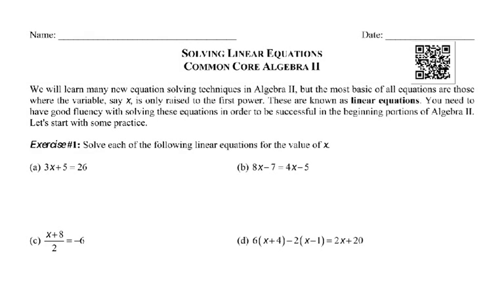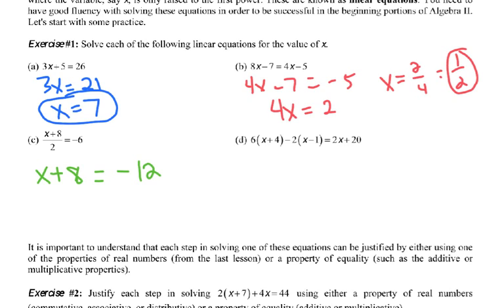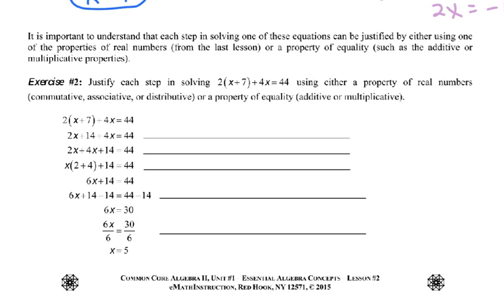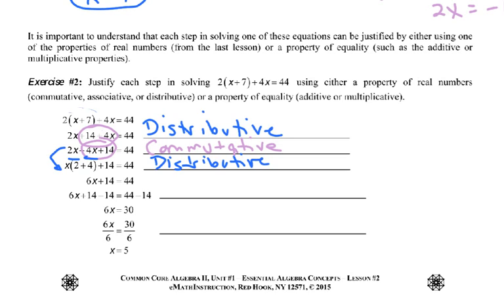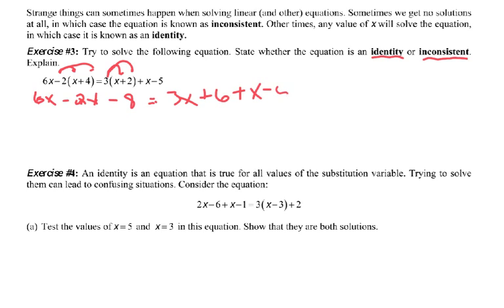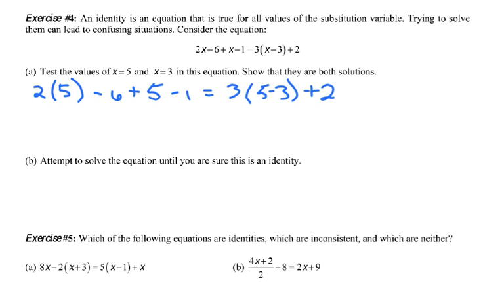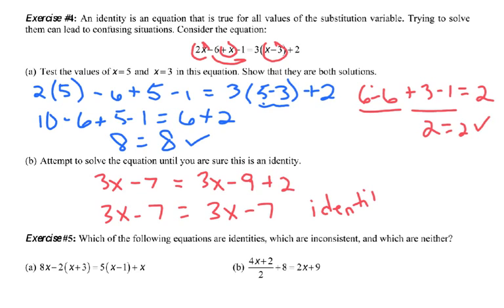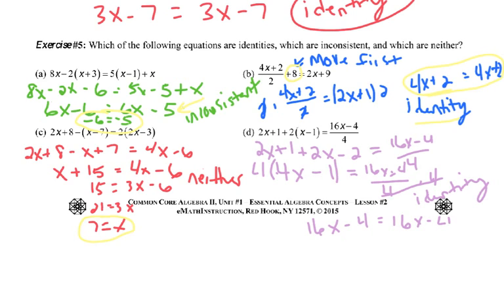Common Core Algebra 2: Unit 1, Lesson 2